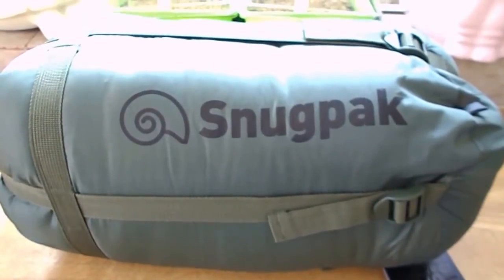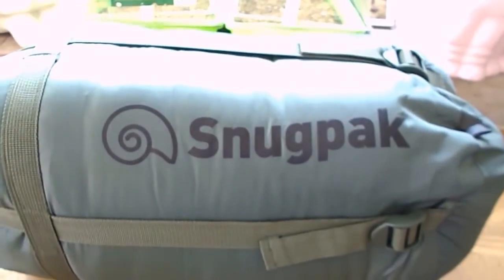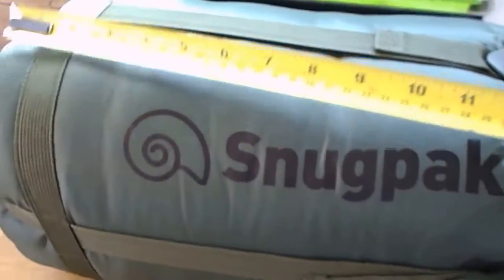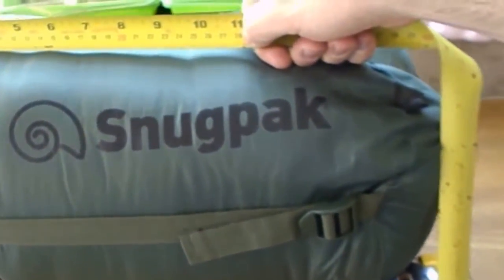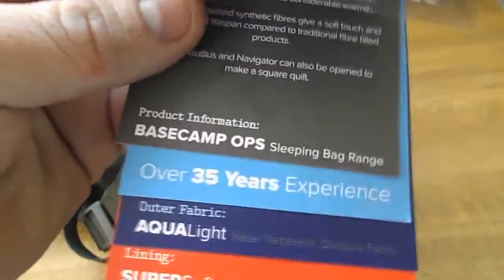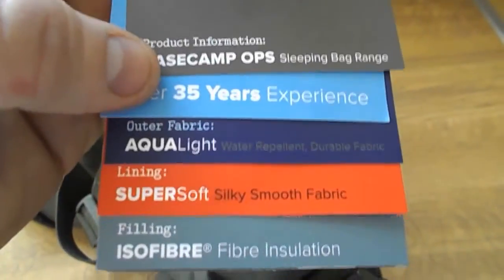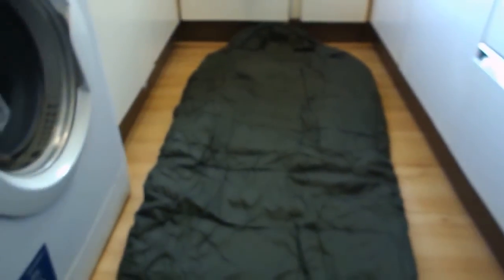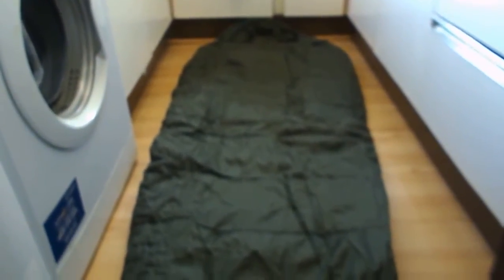The Snugpak TSB, basecamp ops, the sleeping bag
A review of the Snugpak TSB/ the sleeping bag/ basecamp ops bag.
cost me about £28 but you maybe able to find cheaper in sales or searching around.
This one is a 3 season sleeping bag, AQUAlight outer fabric making it water repellent and silky smooth, ISOFIBRE fibre insulation to help retain heat and makes the bag washable.

weight: 1650g/ 58 oz
colour: olive
style: mummy
fabric: Aqualight, supersoft, Isofibre
temp: -2c/ 28f, -7c/ 19f
pack size: about 35cm x 24cm

(If you fancy donating anything to help the channel, ill much appreciate it)..